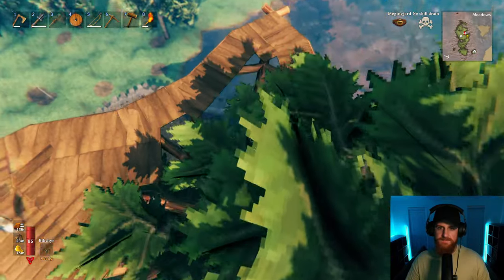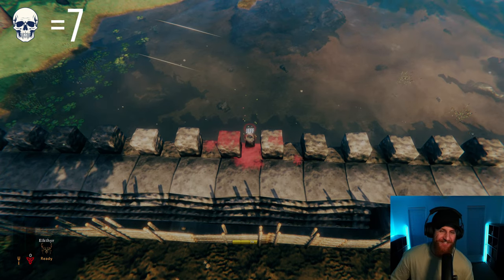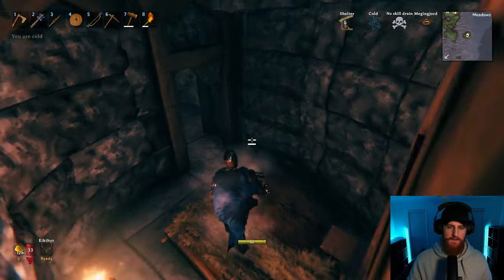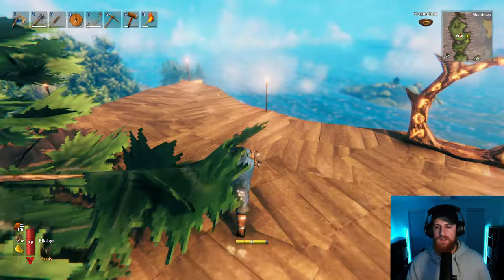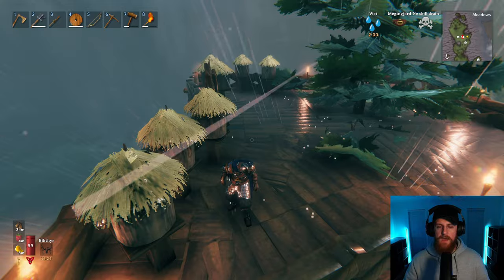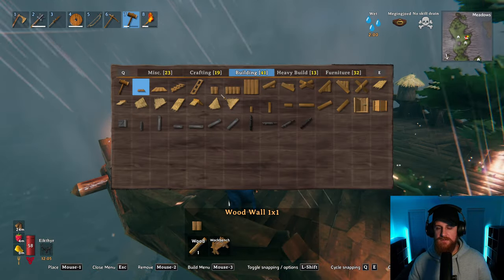Building the Craziest Farm | Valheim: Ashlands | Co-op Survival (Part16)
We've decided that we need better food to face future bosses, so it's time we the build to our craziest farm ever. Welcome to Valheim: Ashlands Co-op!